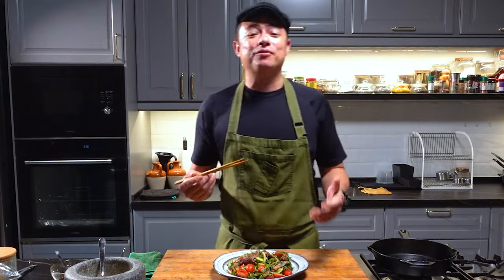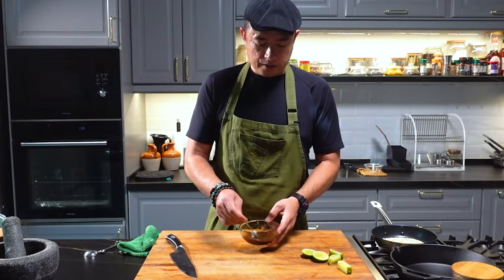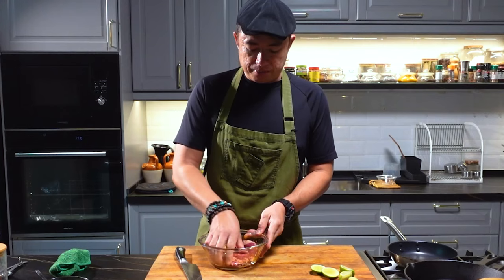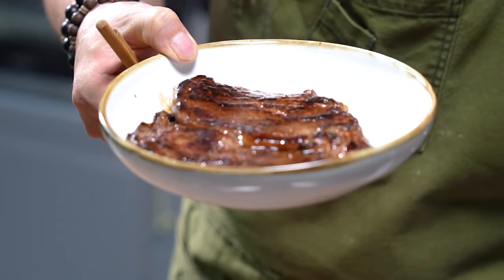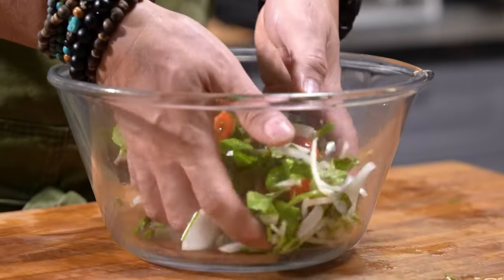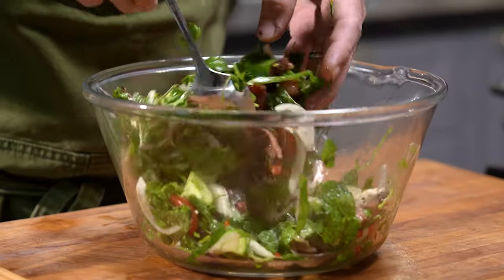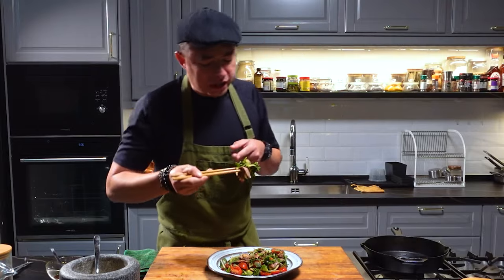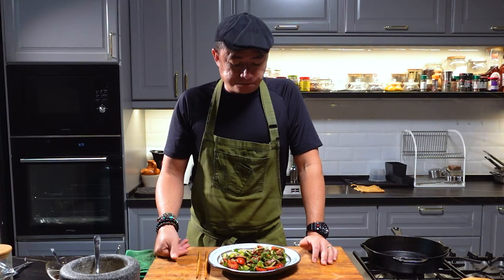STEAK SALAD | SHERSON LIAN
It's Ramadan season! 🌙 I nak share this simple, and delicious recipe that you can have for sahur or even berbuka puasa. It’s Steak Salad or also known as Thai Beef Salad.  It is a whole and satisfying dish that combines a beautifully charred steak with a variety of textures and flavors from the salad and herbs.

Especially for those of you who feel lathargic after eating a lot of carbs for sahur, try this instead. I promise you it’ll keep you fuller for much longer and better energy through out the day.

Ingredients:
✏️2tbsp - Raw rice ( grill )
✏️40g - Palm sugar
✏️3 tbsp - Fish sauce
✏️1 nos - Lime Juice
✏️Pinch of salt
✏️200g - Ribeye steak
✏️2 nos - Bird eye chilli

Salad:
✏️1 nos - Yellow onion
✏️10 nos - Cherry tomatoes
✏️3 nos - Baby Cucumber
✏️1 handful - Coriander
✏️1 handful - Mint leaves
✏️1 Spring - Spring onion
✏️ Mix with dressing & powder rice